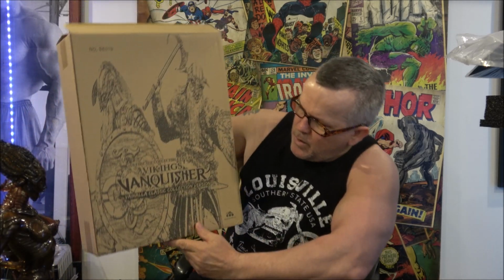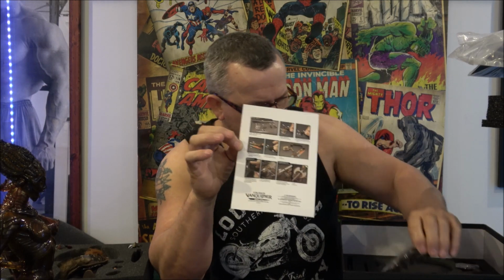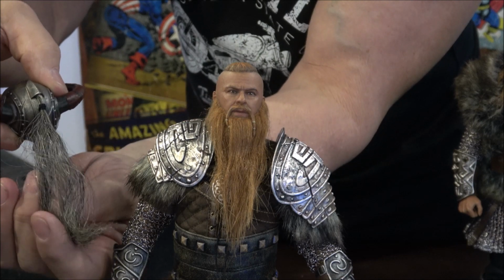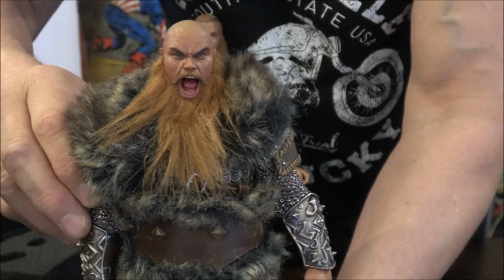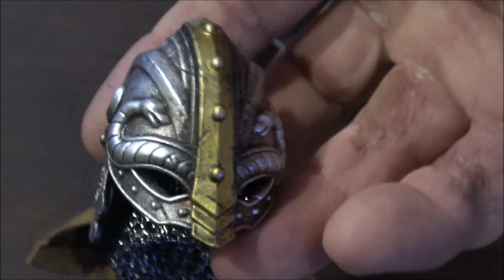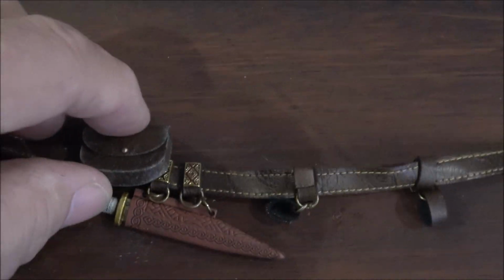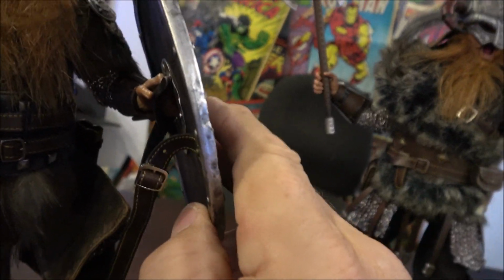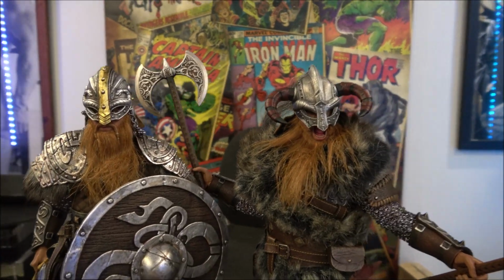1/6 VIKING Vanquisher Diecast Action Figures COOMODEL SE019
What more can i ask for in bad ass 1/6 warriors Well done Coomodel!!